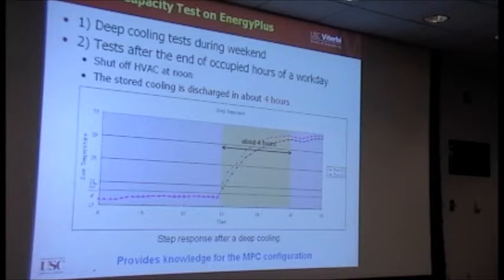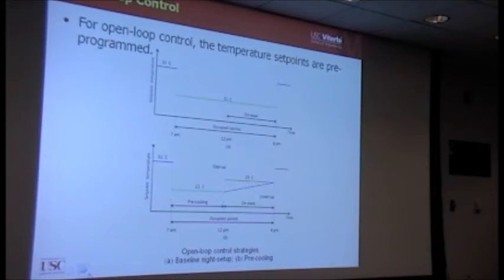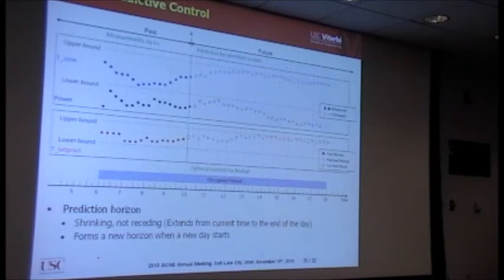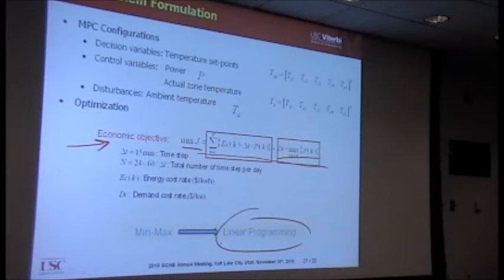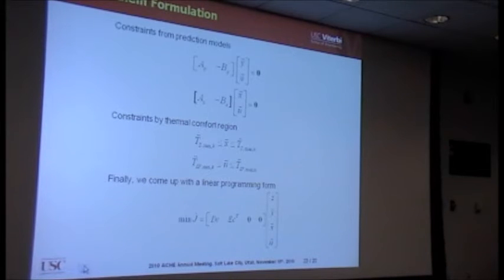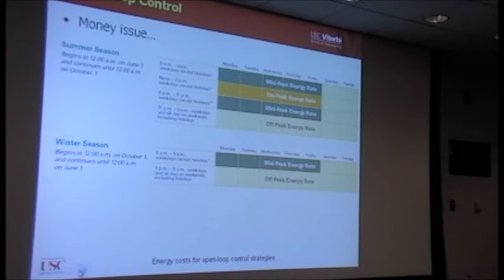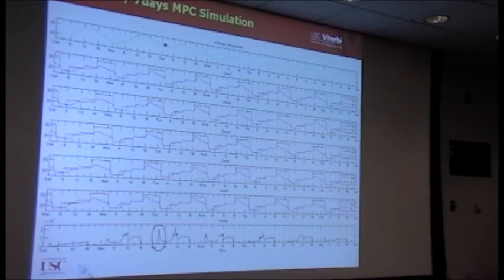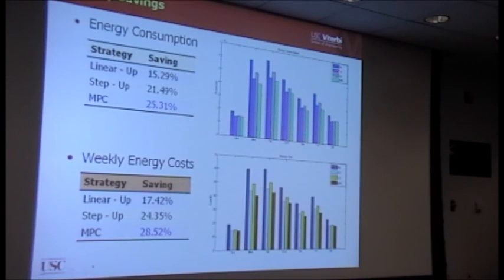A talk on "Optimal Feedback Strategy for Building Demand Response Control" - Part 3 of 4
With the implementation of smart grids, time of use and real-time pricing is on the horizon of future electricity consumption for commercial and residential uses. This presents a challenge and opportunity for consumers to minimize electricity cost and optimize the demand response profile to take advantage of the timevarying pricing. This talk gives an update on our recent work in using building thermal storage to reduce peak demand energy use while satisfying the user's comfort level. To deal with uncertainties in weather, load factors, and time varying pricing, we employ real time feedback and model predictive control strategy to reduce the peak demand. Control-relevant modeling strategies from real time experimental data will be discussed.